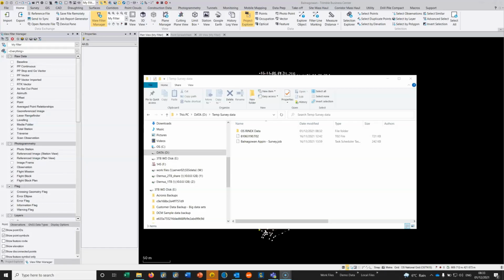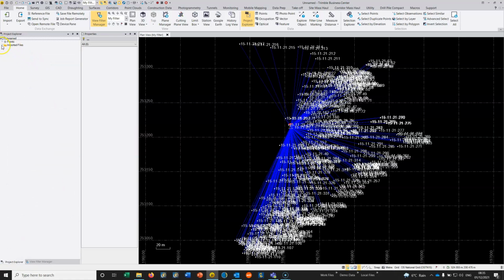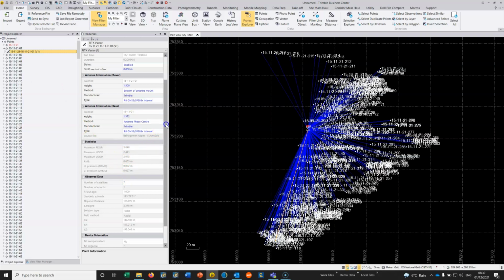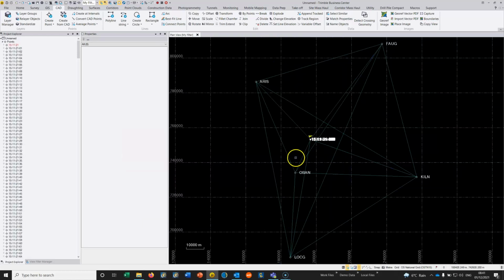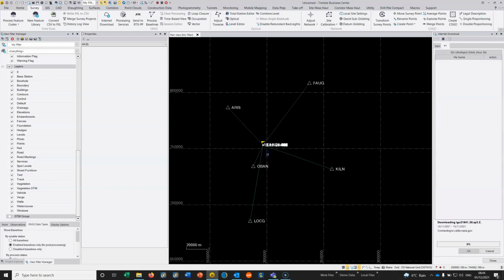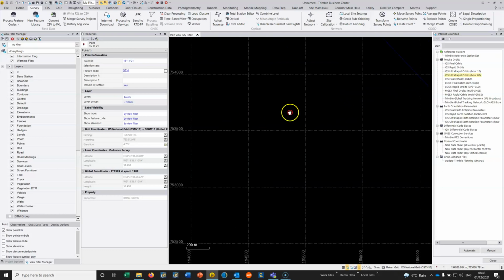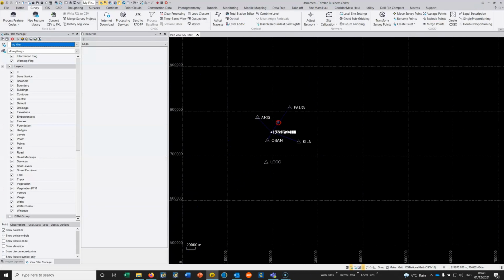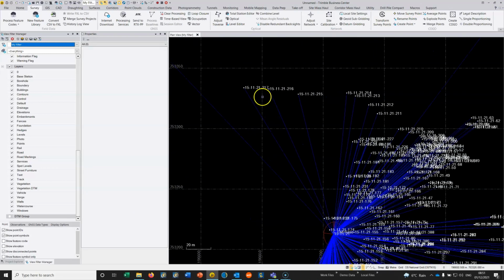Reducing a RTK base and rover survey to OS grid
This video shows the workflow to combine the post processed static data with the RTK base and rover data and reduce all to OS grid